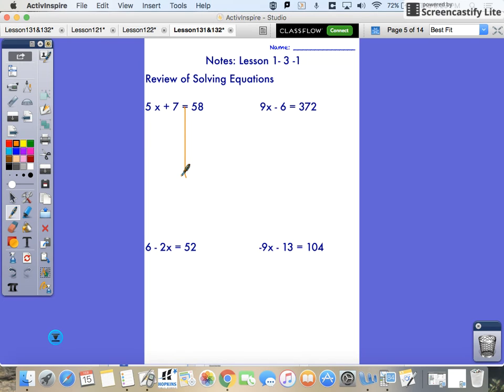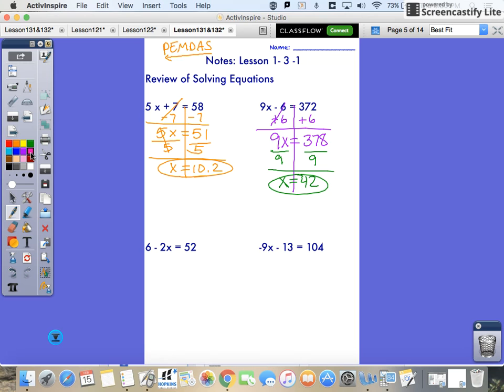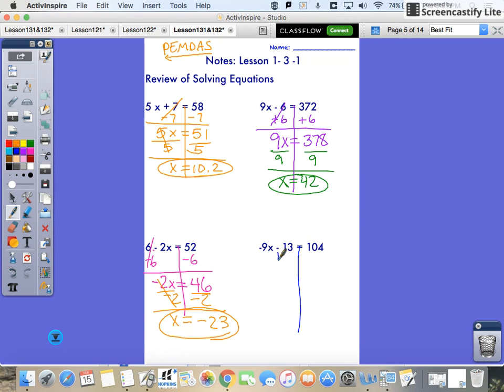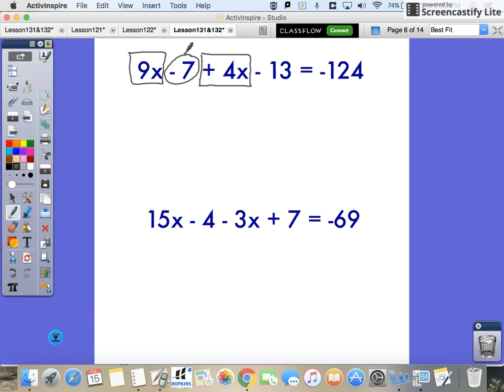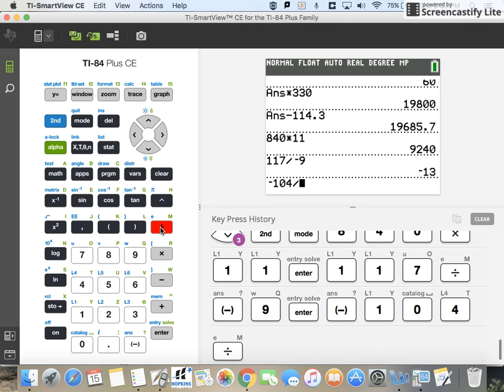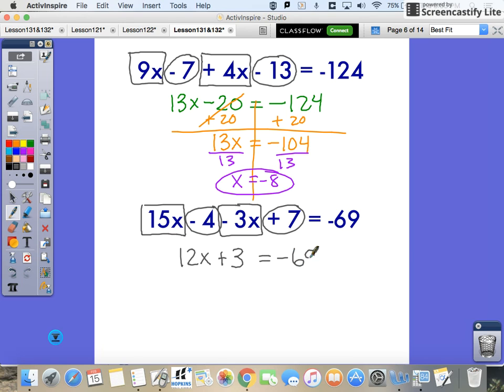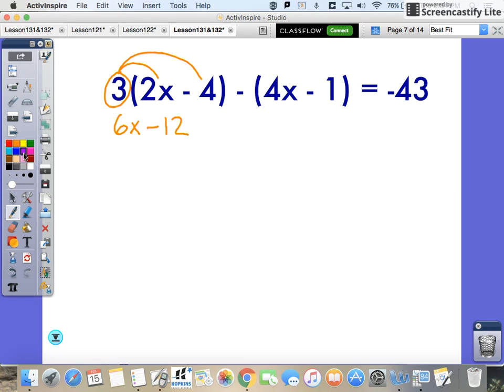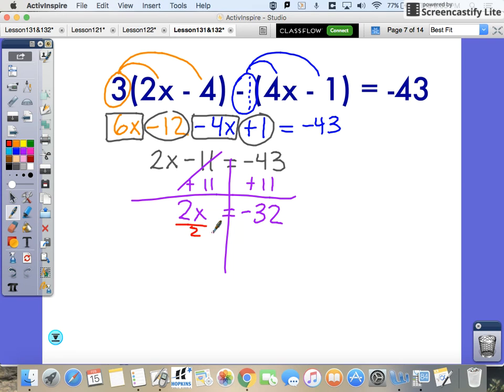Notes 1_3_1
Solving single sided equations